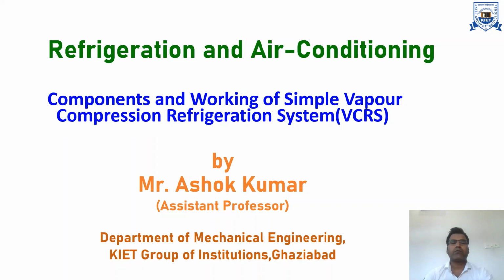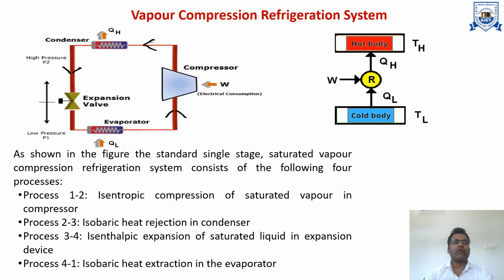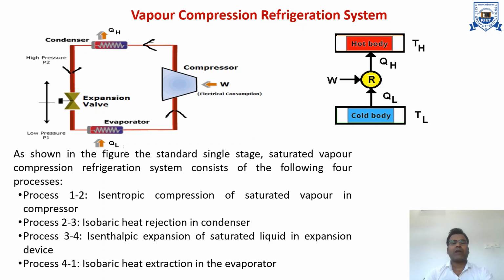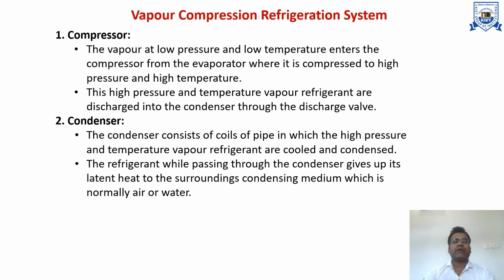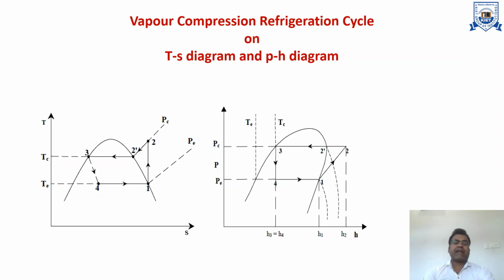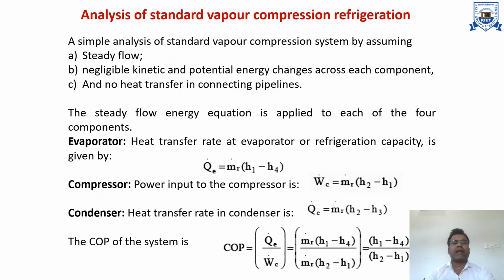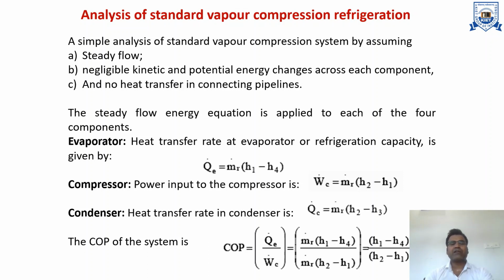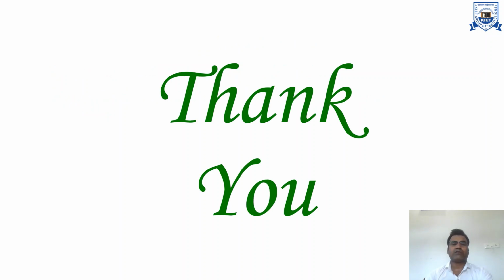VAPOUR COMPRESSION REFRIGERATION CYCLE